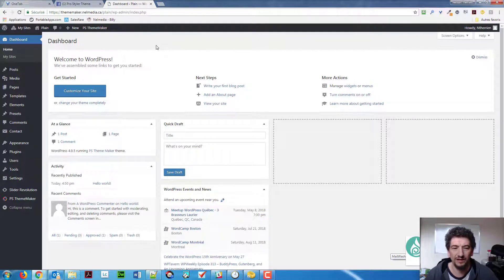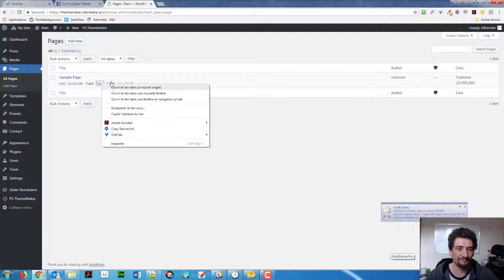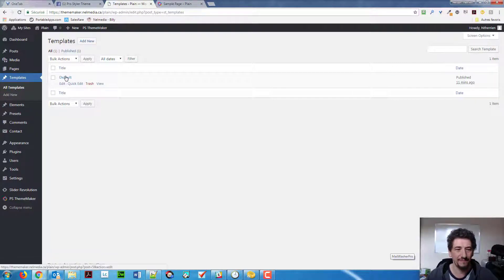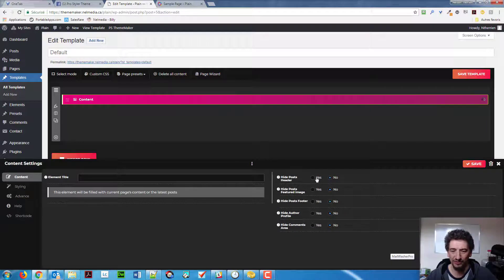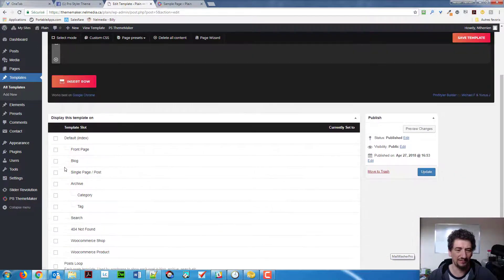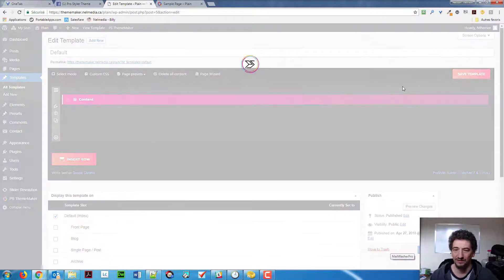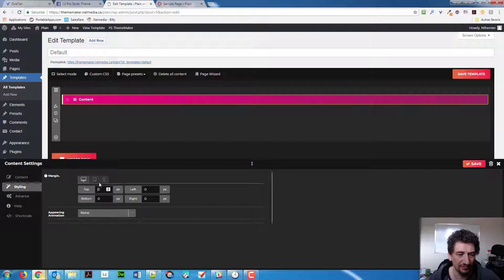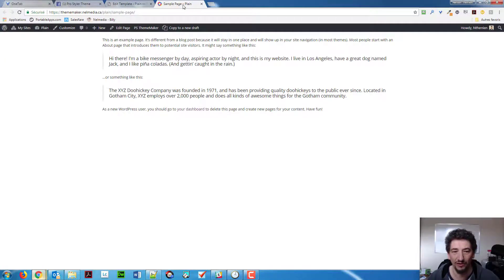Getting rid of title and meta in ThemeMaker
How to get rid of the title and default elements like author and date on a ThemeMaker page.